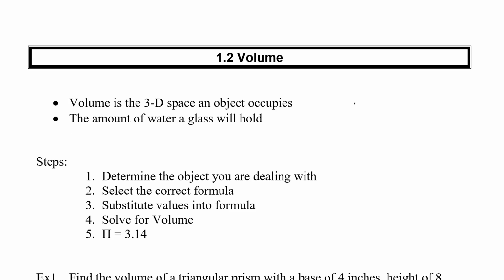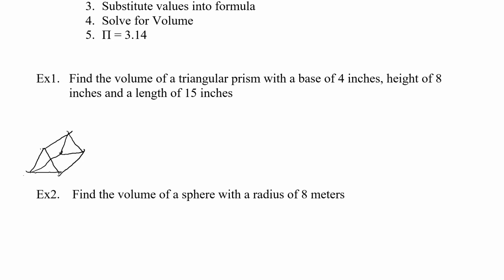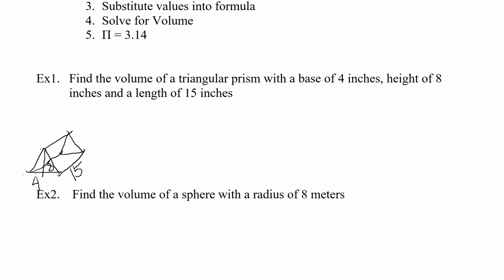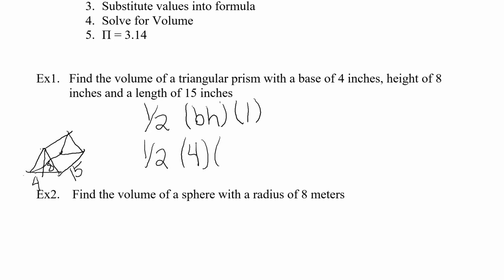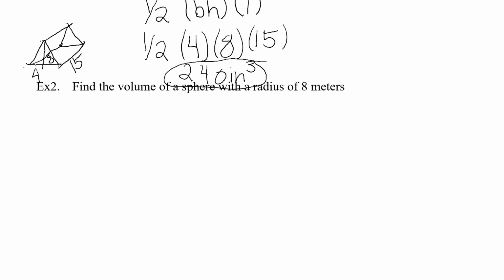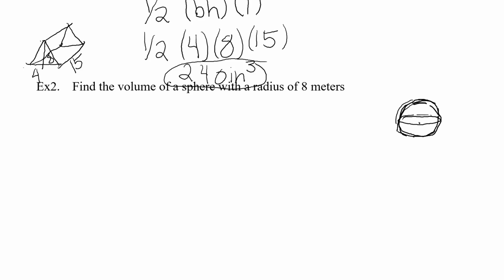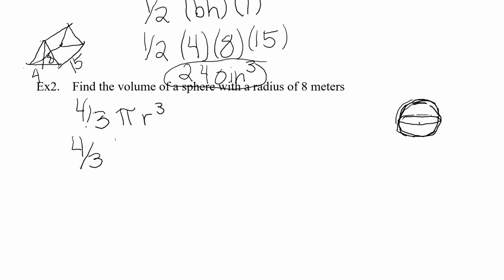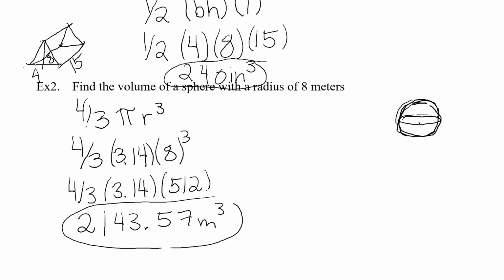1-2 Volume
Description